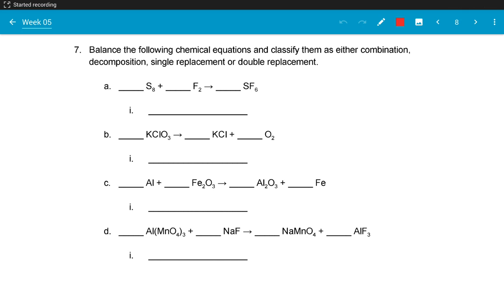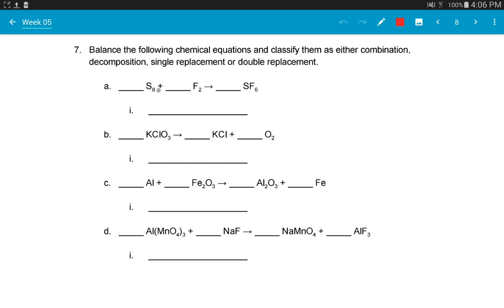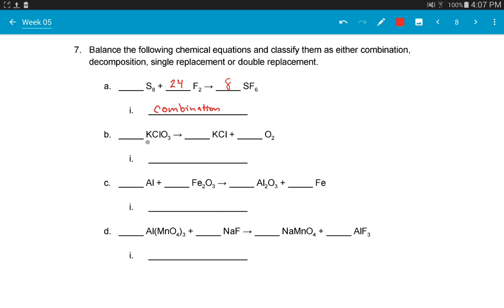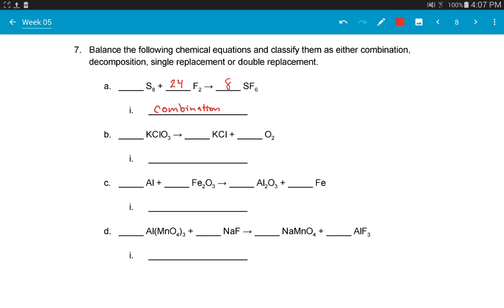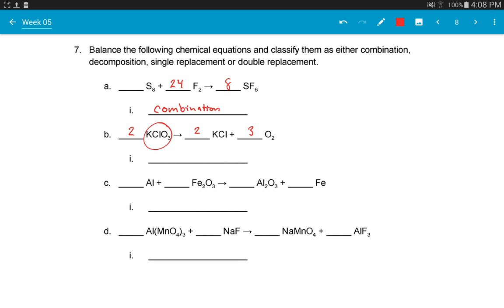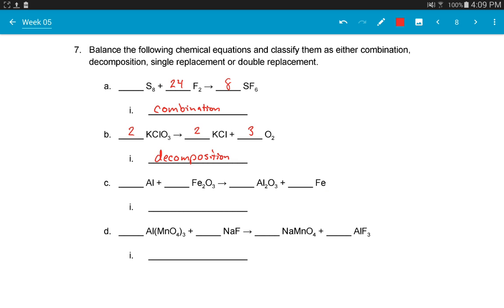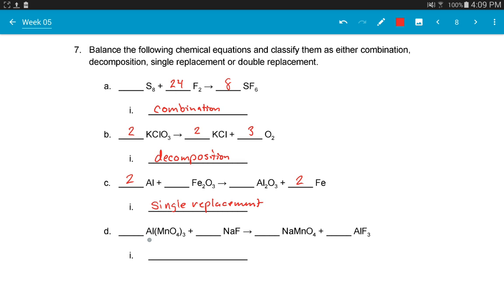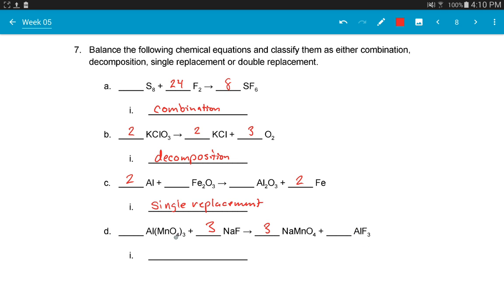CHEM 104 - Week 05 07